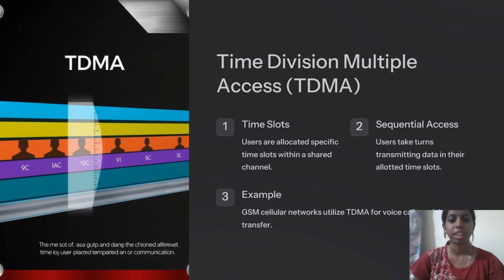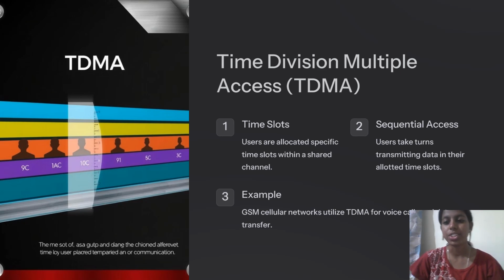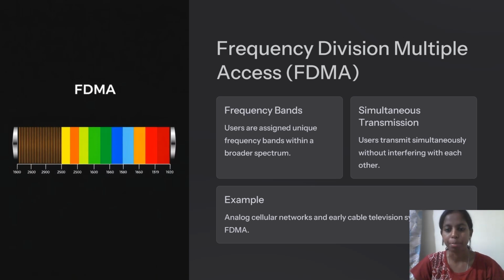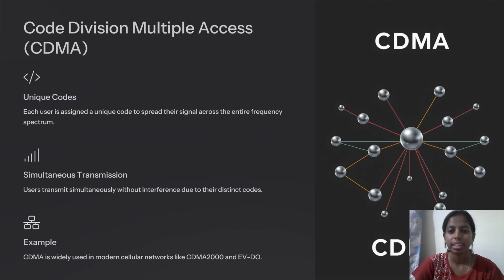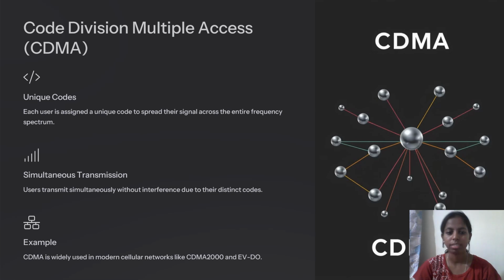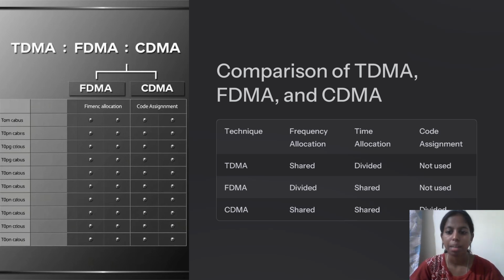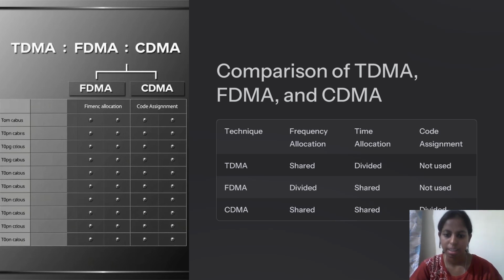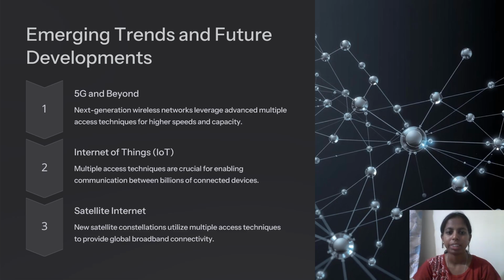Multiple Access techniques, TDMA ,FDAM&CDMA